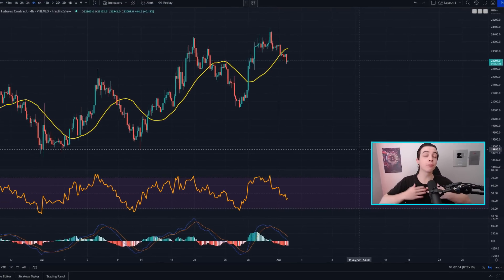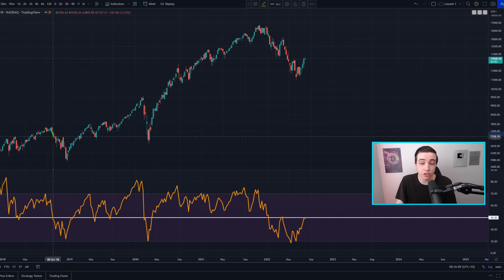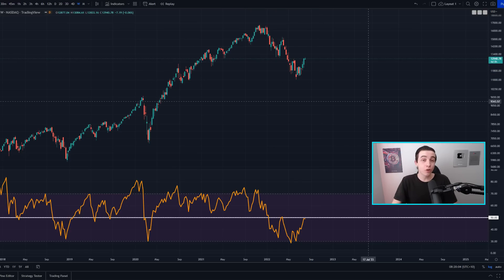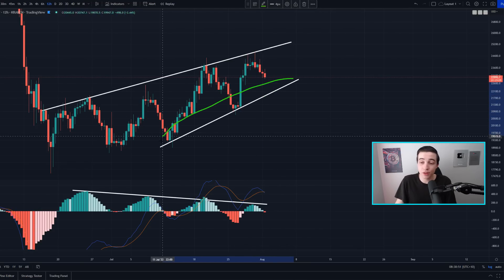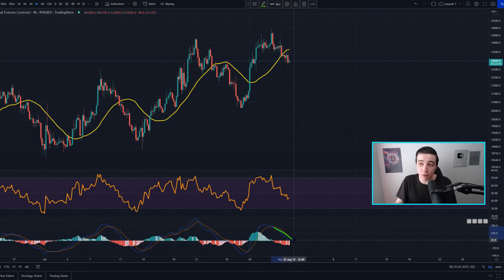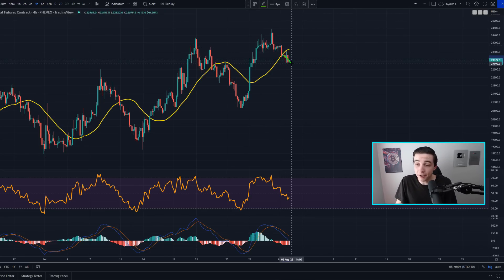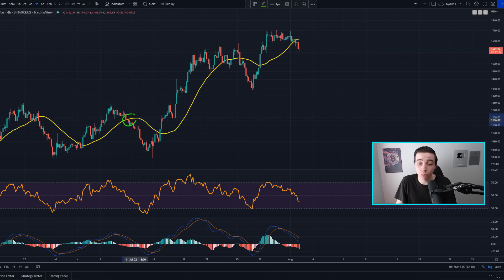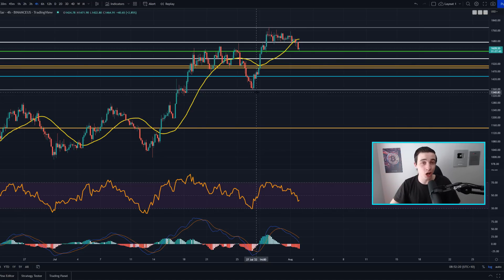HISTORY IS REPEATING AGAIN (Price Target)!! Bitcoin News Today, Ethereum Price Prediction (BTC, ETH)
Welcome back to the Crypto World! In this video I reveal my next Ethereum Price Prediction and my next Bitcoin Price Prediction!

► I trade on Bybit 👈 (NEW $4,450 BONUS)*

Timestamps:
Stock Market Update! 0:00
Important Bitcoin Analysis! 4:20
Ethereum Technical Analysis! 9:44

- Crypto World -